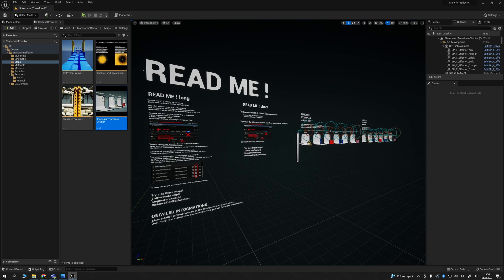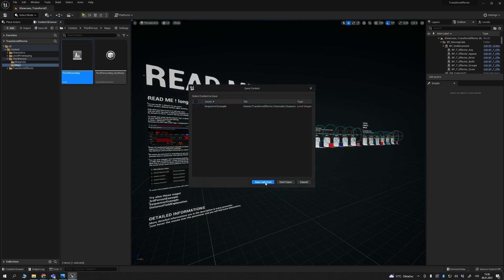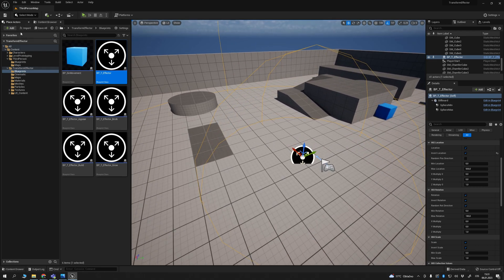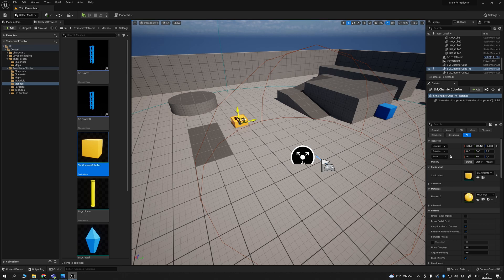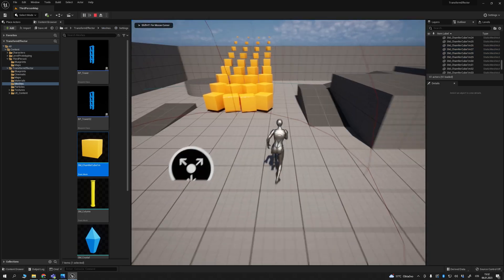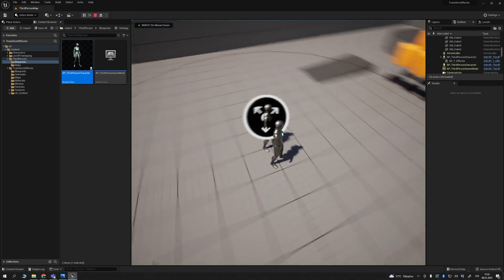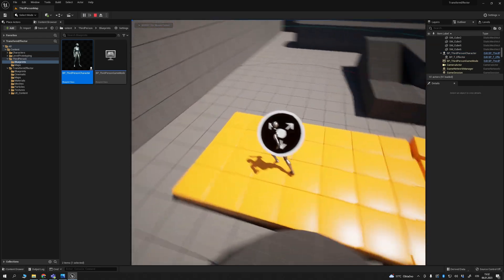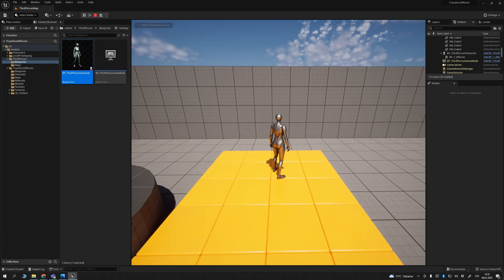BP Transform Effector | Use with Third Person | UE5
Drag & Drop Easy to use blueprint for animating any actor of your scene. Just TAG your actors to be controlled by blueprint Transform Effector. You can animate the objects just by moving the Blueprint or edit its values. The transformation is defined by distance of the Blueprint and tagged actor. You can easily change the values in blueprint for different types of animations. All the values are editable in the cinematics, so you can easily create complex animation in sequencer with only one blueprint. Feel free to attach blueprint to players or dynamic objects.

Works with: static meshes, skeletal meshes, particles, lights, texts, you name it... All you have to do is just Tag the actor and you can control it with our blueprint BP_T_Effector.